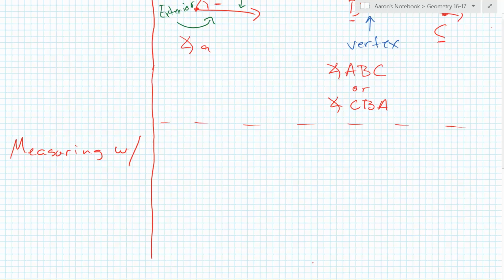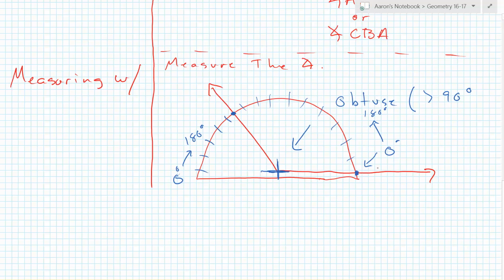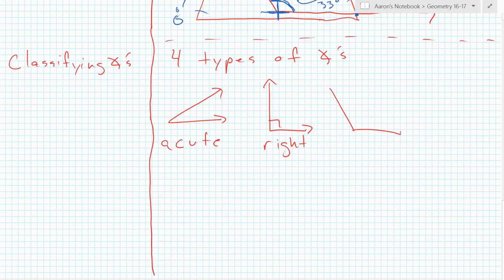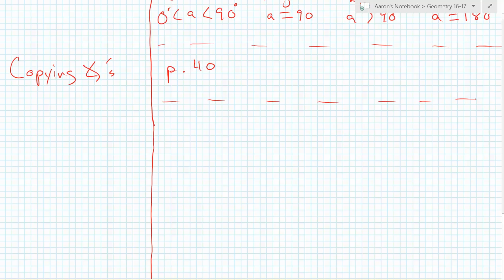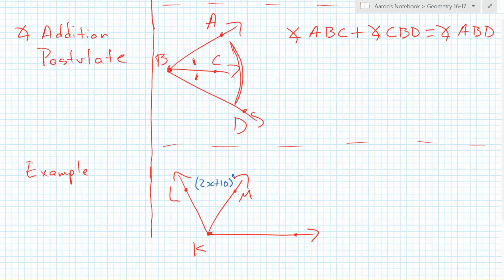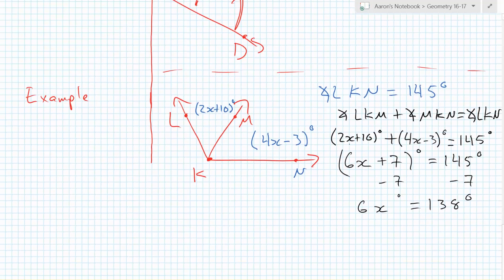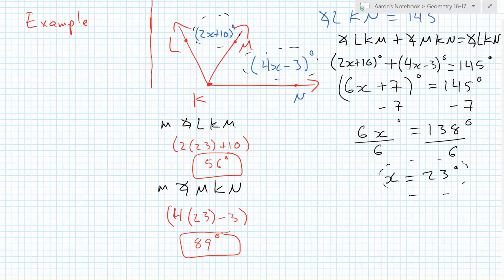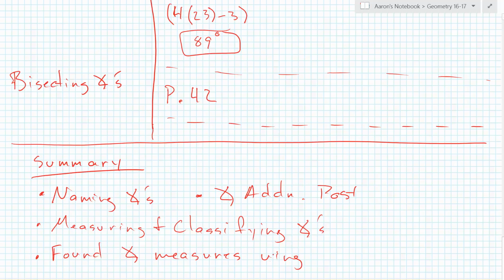Section 1.5 Part 2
Mr. Longo's Geometry Class, Section 1.5 Part 2`